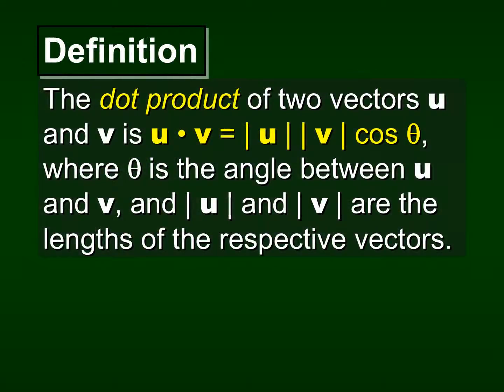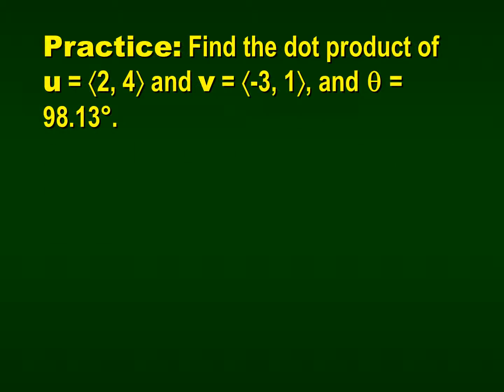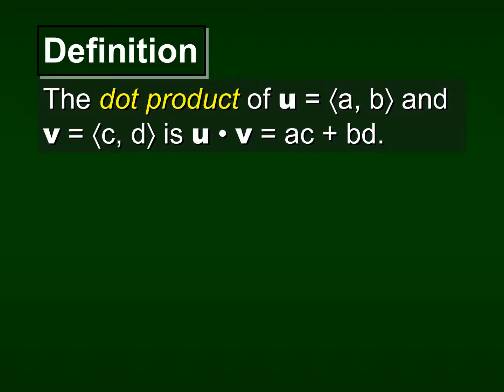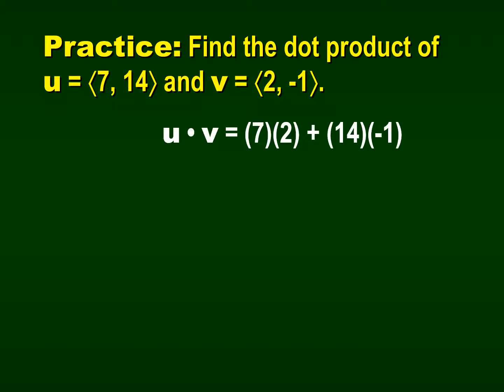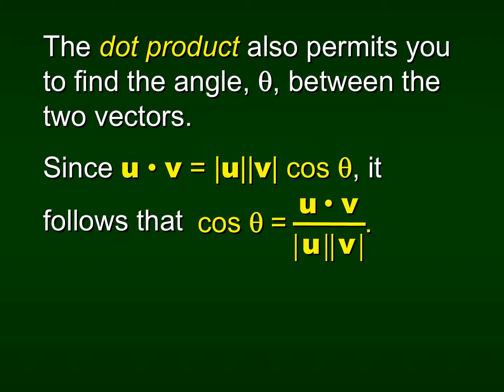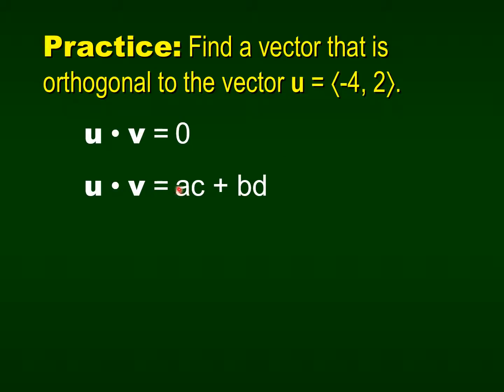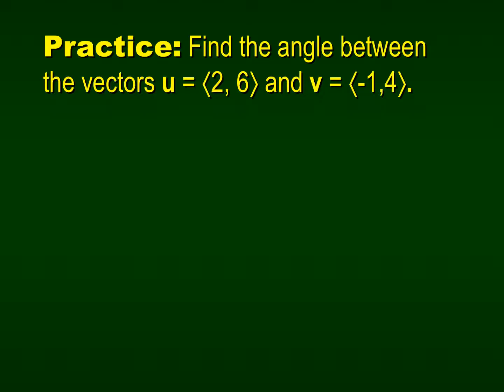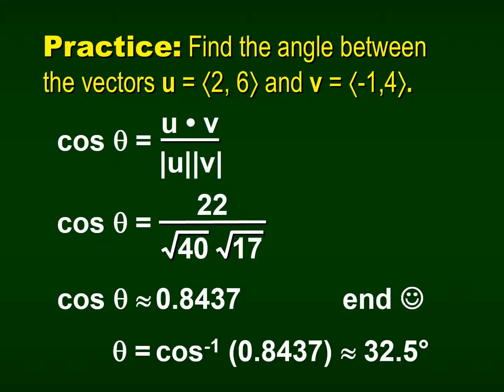Dot Products (PreCalculus 7.6)